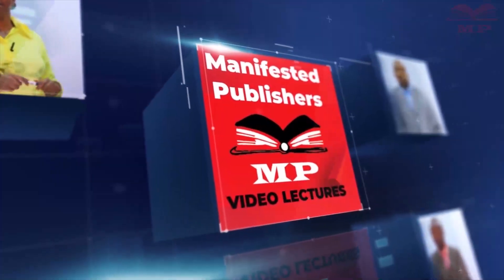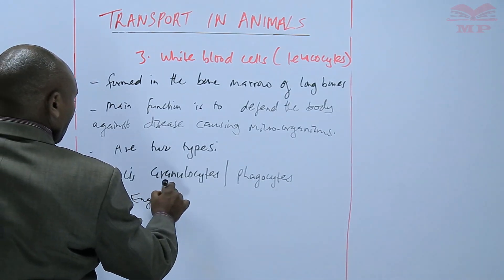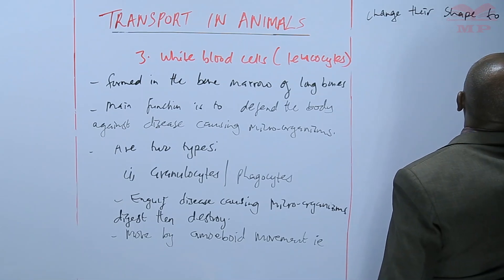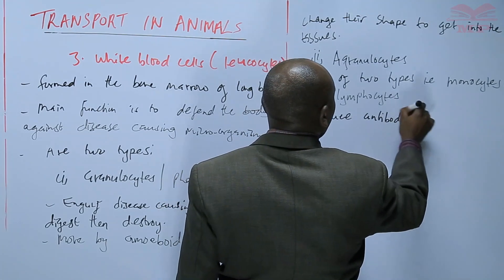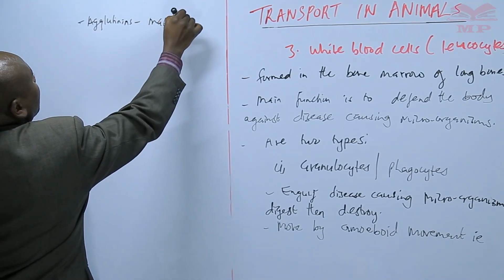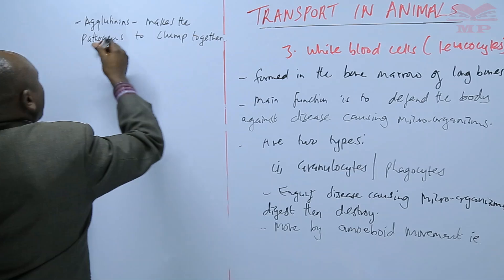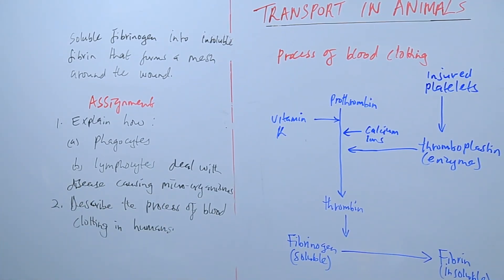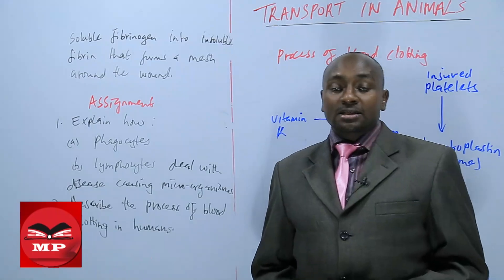White Blood Cells